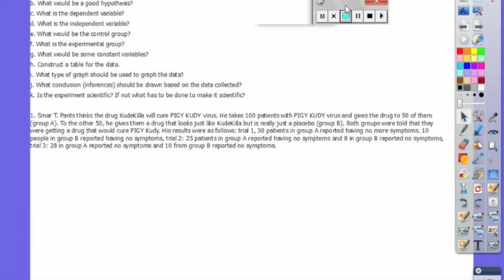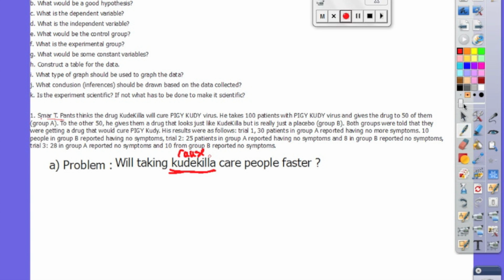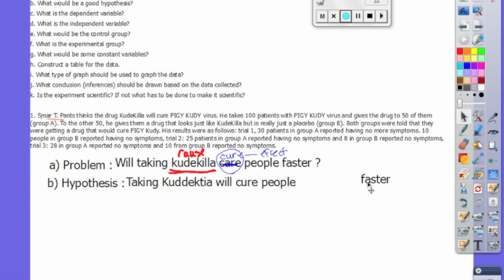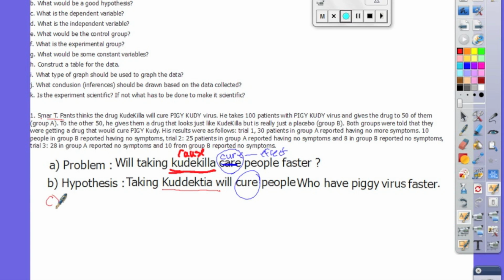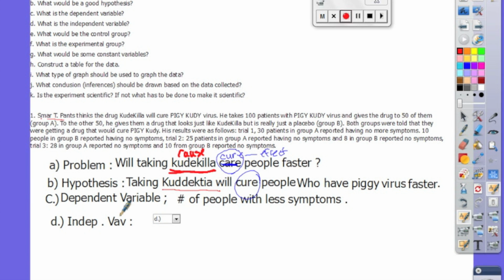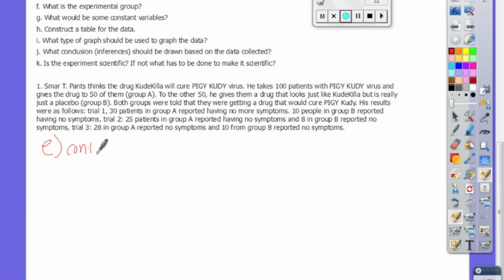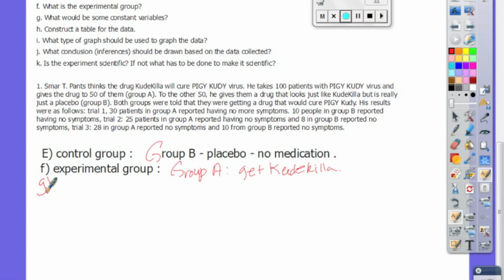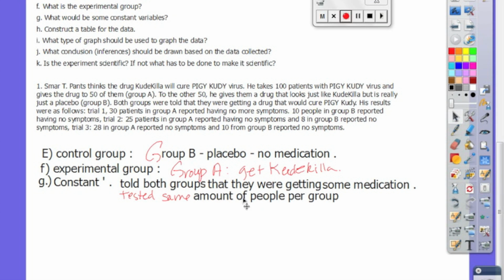9/21Part 1: Sci.Met.Problem#1.mov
Part 1 of 2 Scientific Method Scenarios Problem 1 Review Sheet for test Friday 9/28